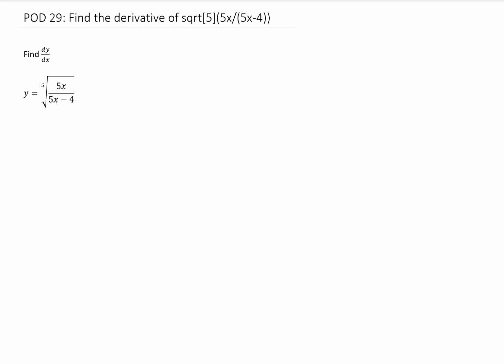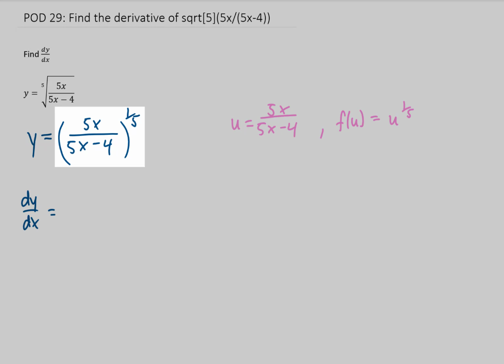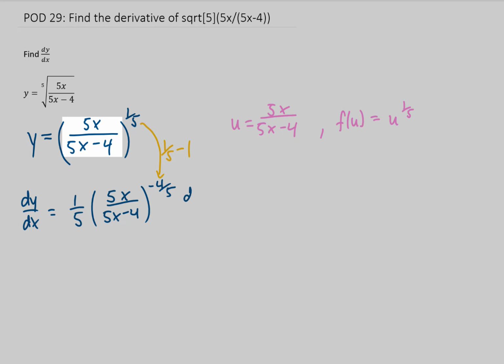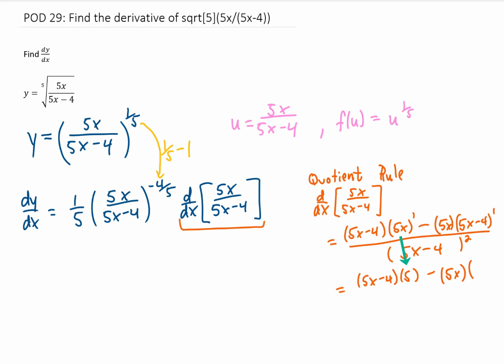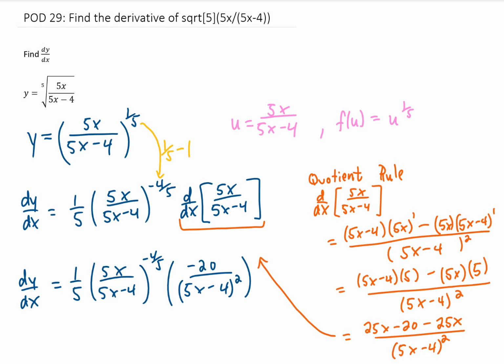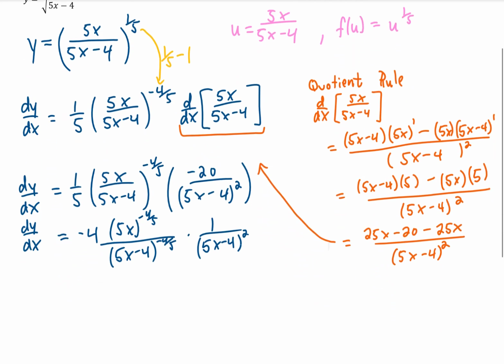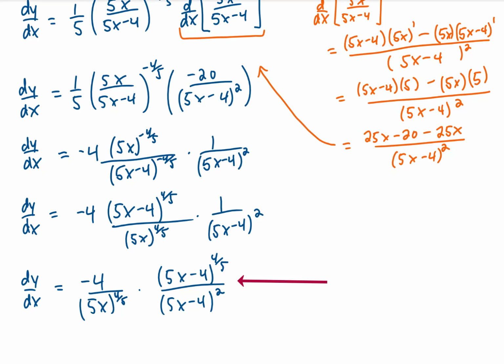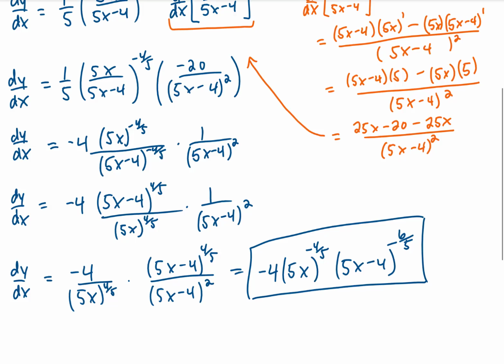Calc POD 29 Use the Chain Rule and Quotient Rule to find dy/dx if y=(5x/(5x-4))^(1/5)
Find dy/dx given that y=sqrt[5](5x/(5x-4))